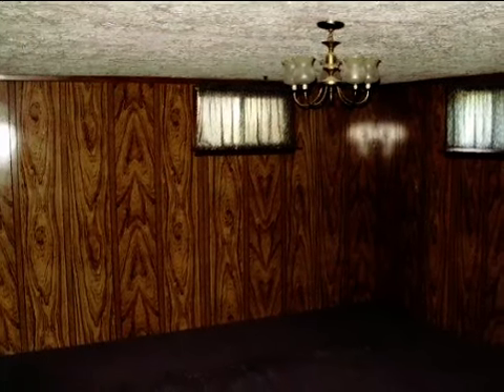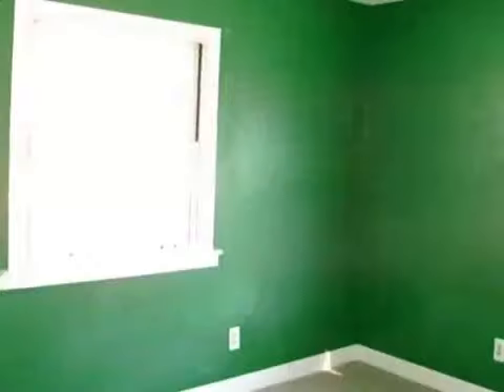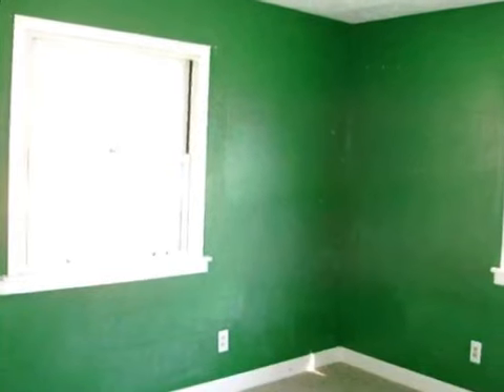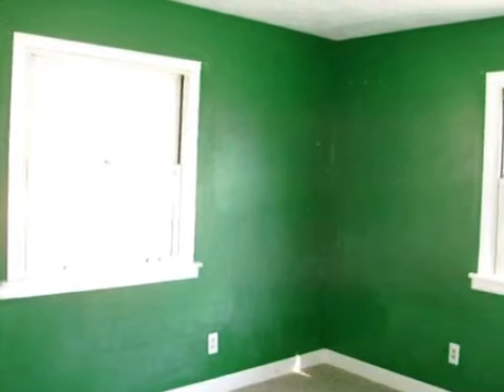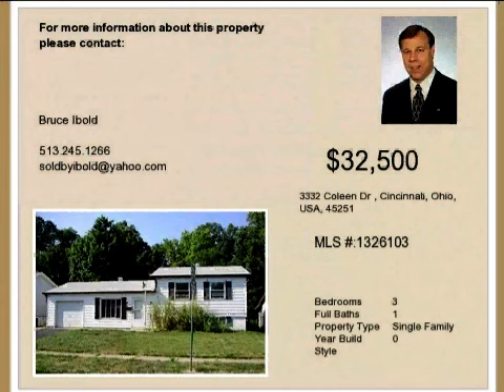Real estate for sale in Cincinnati Ohio - MLS# 1326103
3332 Coleen Dr
Cincinnati Ohio 45251
MLS 1326103

3 Bedroom 1.5 Bath Tri Level Home With 1 Car Garage And Lower Level Family Room. Private Rear Yard. Sold As Is No Disclosures.